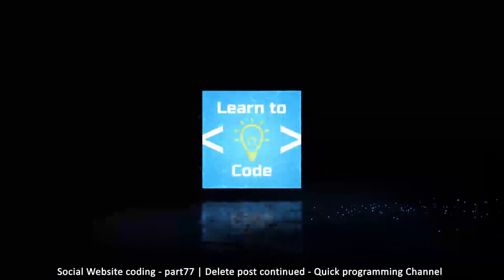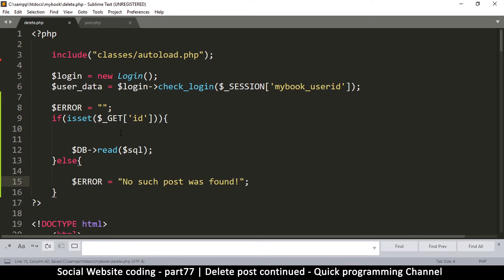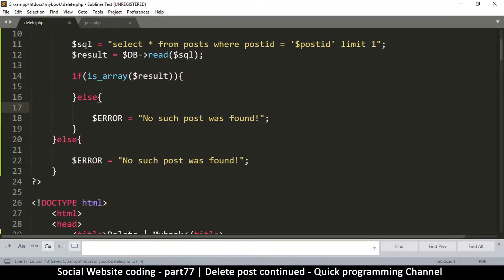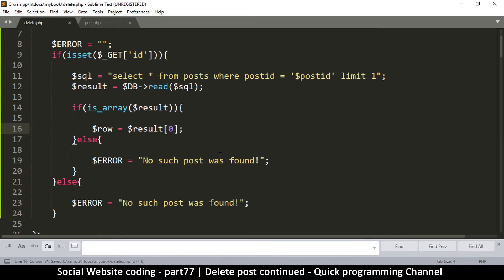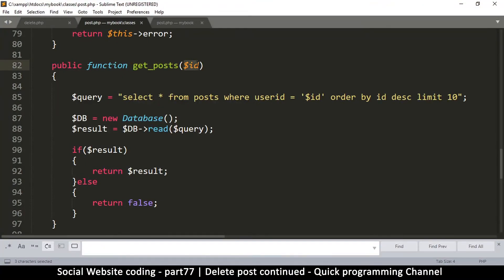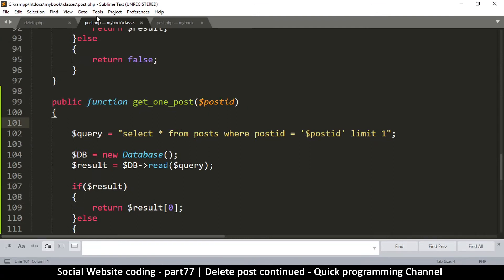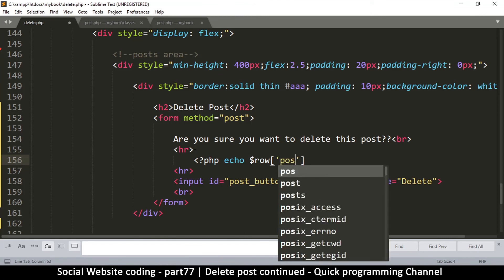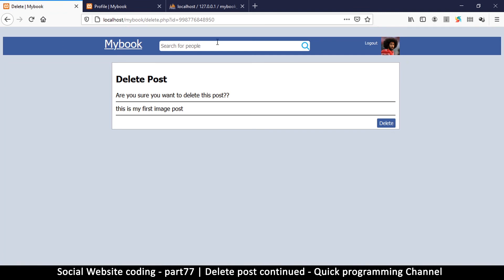Social Website from scratch - Part 77 - Delete posts continued | OOP PHP with MYSQL Database